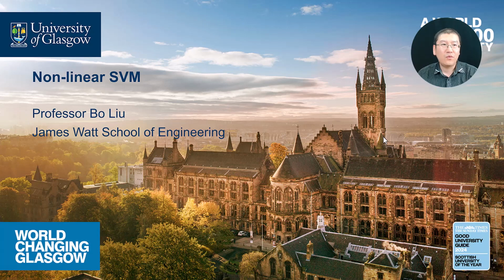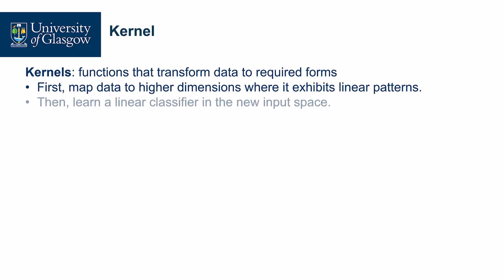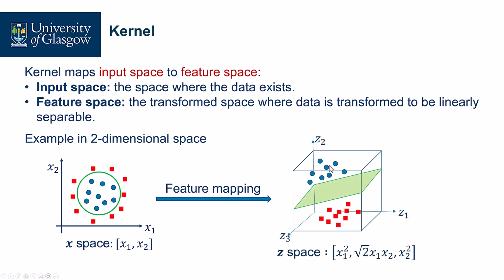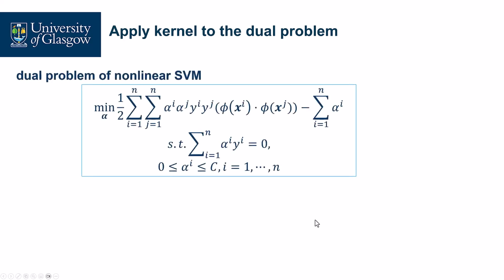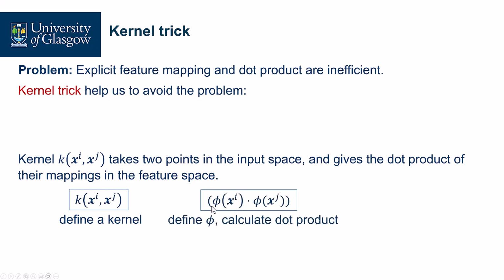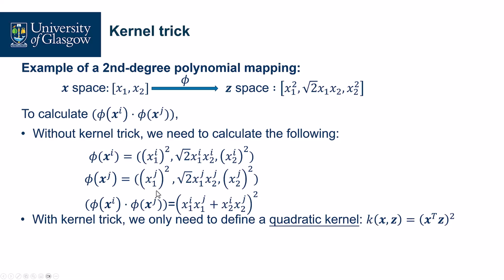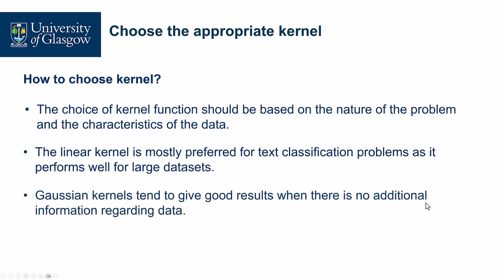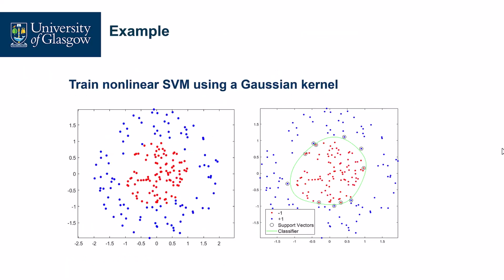031 - Support Vector Machines： Non-Linear SVM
This video is in the 10th week (3rd part, Machine Learning and its Applications). The topic is Support Vector Machines: Non-Linear SVM.